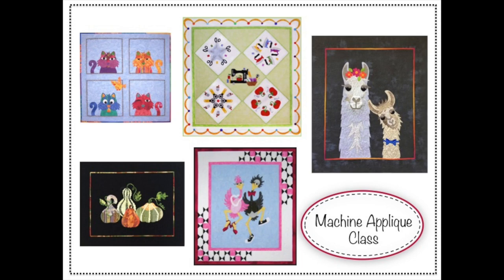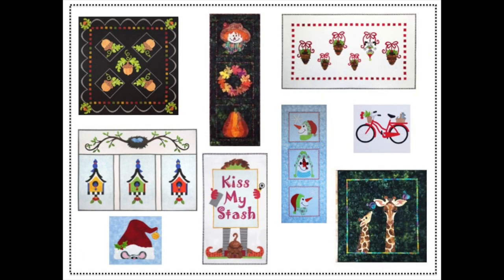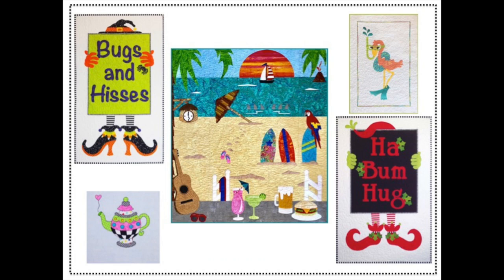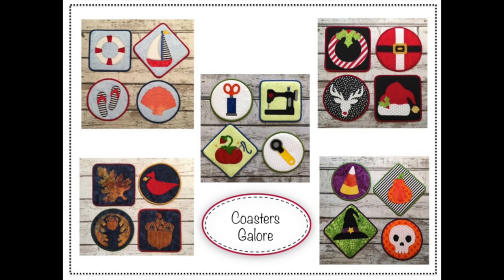Let's Work Together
Are you looking for a great virtual workshop or lecture for your quilt guild? If so, watch my video to see how we can have a little fun together!